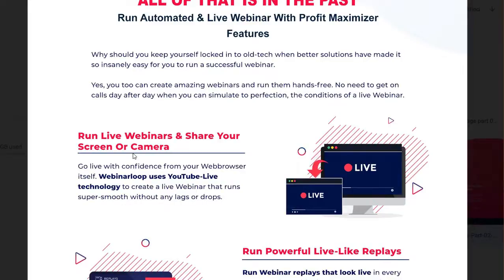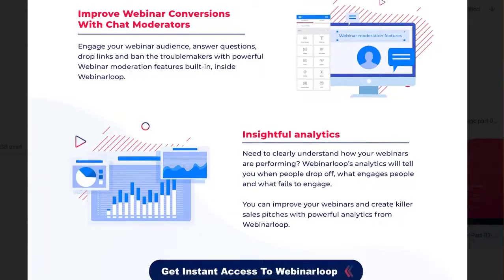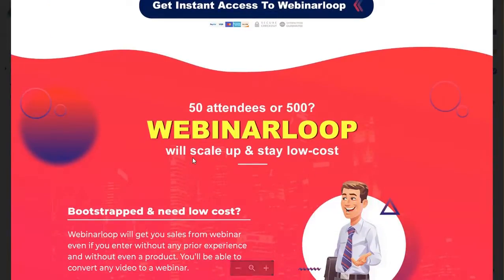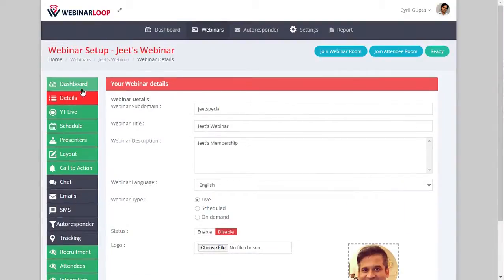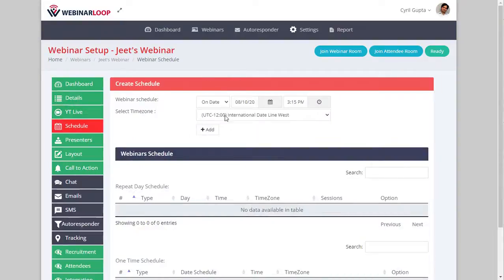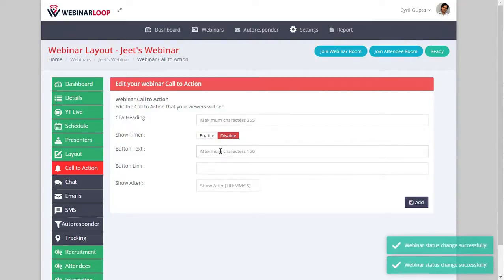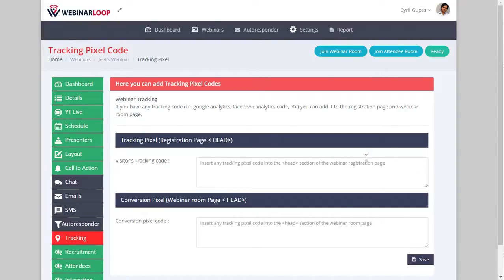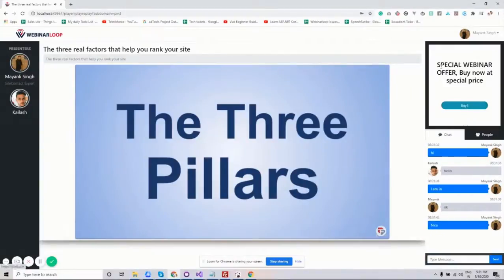Webinarloop Review 🤑🤑And VIP Bonuses🤑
You want to sell online? Good! Because online is the only way to sell right now. Covid didn’t cause a change, but it sure did accelerate one.

It doesn’t matter how dangerous you think Covid is, business has already moved online. The only businesses that are still finding customers are those who have created a solid online marketing system.

And what’s the best system to sell online?

If you answered WEBINARS, you won! Webinars are the most effective way to sell online and that’s actually the only way to grab anything that costs more than $50.

So, if you want to sell convincingly and make a real profit, you need to have a webinar.

… And, you don’t have to pay $197 a month for it.

Here’s Webinarloop, the most powerful webinar software that supports both live and auto-webinars.

Every live webinar platform out there charges a premium to allow you to conduct live webinars. Not Webinarloop! At Webinarloop we figured out a way to get you webinars with crazy scaling at a ridiculously low price.

🔲 Live webinars
🔲 Scheduled automatic webinars
🔲 Automated webinars-on-demand

Webinarloop gives you absolute flexibility and power. Have your webinars running in just a few minutes.

Build An Amazing List With Webinarloop

Webinarloop is designed to build you a gigantic list even before you run a webinar.

✔️ Lots of ready-made webinar templates for many niches
✔️ Embeddable code you can put on your blogs and sites
✔️ Create custom thank-you pages or redirect anywhere.

Webinarloop maximizes your showup rates

The more people show up the more successful webinar you have. With Webinarloop always get maximum show up rate.

✔️ Automated webinar reminders through email & sms.
✔️ Import and pre-fill attendees from your existing lists.
✔️ Export attendee list and import in any autoresponder.
Webinarloop creates awesome webinars

Webinarloop is the only webinar platform that lets you create both live and automated webinars.

✔️ Live webinars with infinite attendees. Yes, you heard that right. INFINITE!
✔️ Livecast your presentation directly from your computer or mobile device.
✔️ Supports up to two presenters on call, so you and your partner can be sitting anywhere in the world and doing a webinar together.

Webinarloop gets you the maximum conversions

You put in a lot of effort in creating and running your webinars. Webinarloop makes sure you make money you deserve.

✔️ Live & simulated chat with full control over attendees.
✔️ Moderators can answer questions and drop content on chat. Also ban or mute members.
✔️ Show/Hide buy buttons on the webinar page with in-built timer functionality.
✔️ Redirect customers anywhere you want on completion of the webinar.

Listen, it doesn’t matter if you already have a webinar software, or you were wondering if you should get one. Webinarloop everything in the market away.

If you are not using Webinarloop, your webinars are making less money than they should.

Create webinars that go all the distance. Get Webinarloop.

Click on the link and check it in action right now!